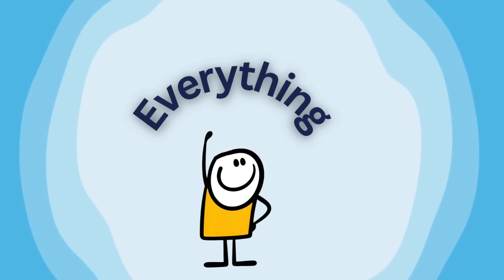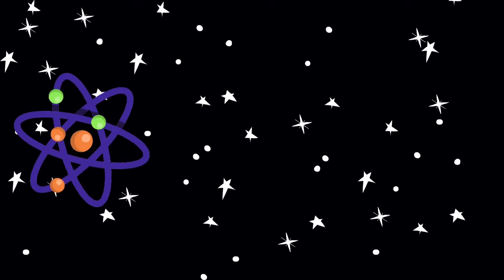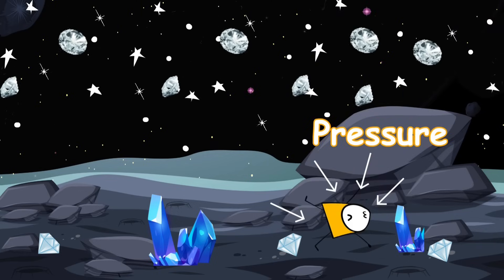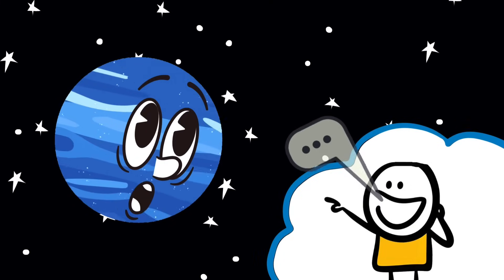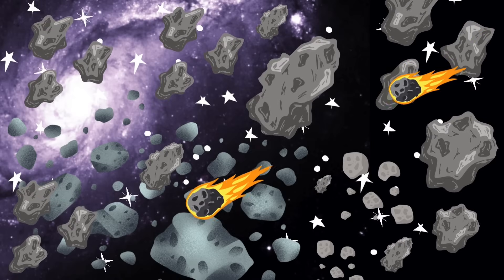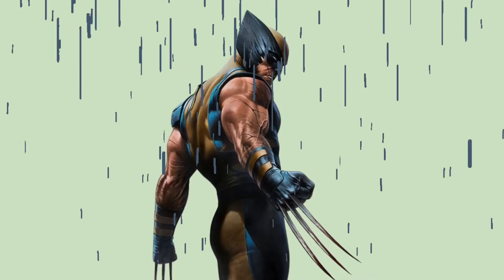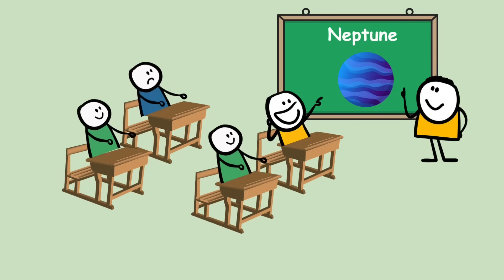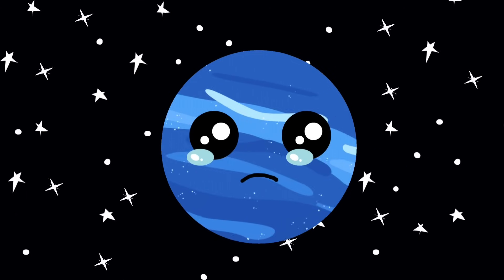Why It Sucks to Be Neptune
Why It Sucks to Be Neptune isn’t just about being cold and lonely—this icy gas giant is the solar system's most neglected, misunderstood, and terrifying planet. In this video, we dive deep into Neptune’s harsh storms, its deadly atmosphere, and why it's the loneliest body spinning at the edge of our cosmic neighborhood.